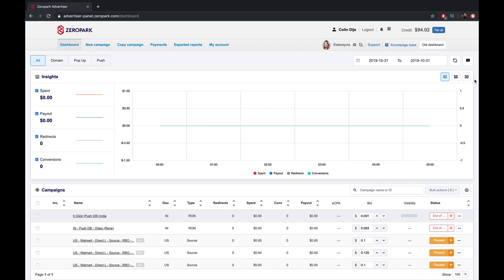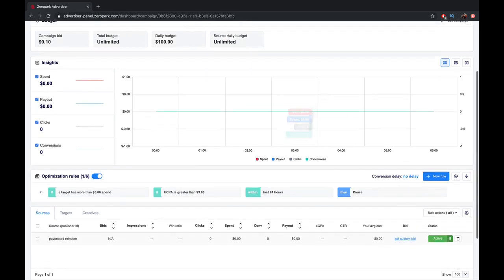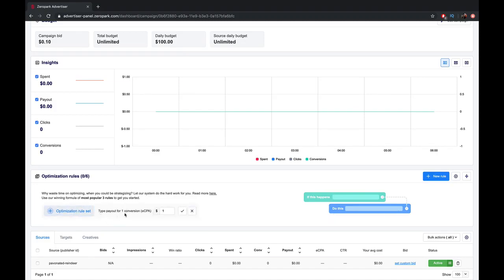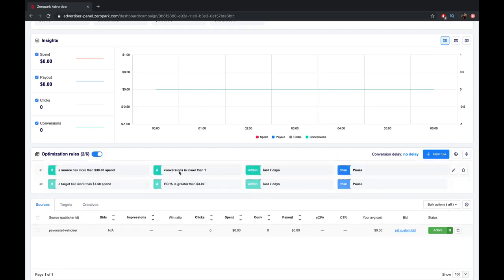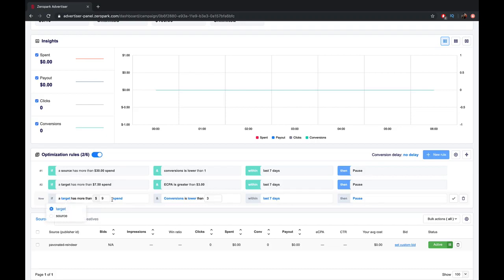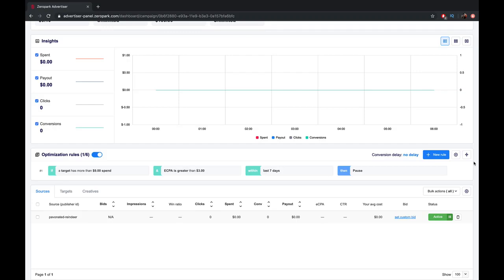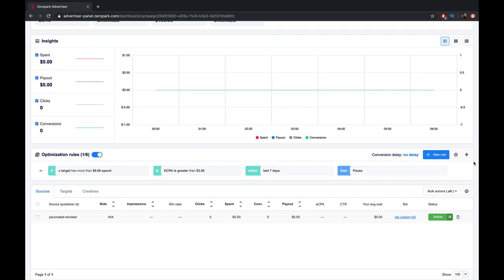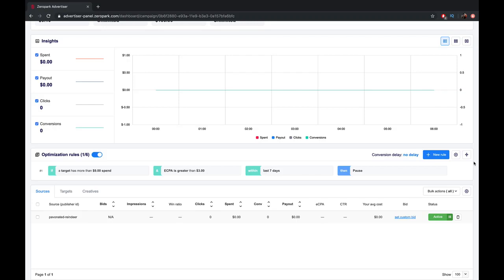Colin Dijs Push Ads Course 2019 - Part 33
How does Rule-Based Atomization work? In this video you will see the Dijs University team managed by Colin Dijs explain how to make money with push ads.

As one of the biggest Push traffic providers, Zeropark offers you Rule-Based Atomization (RBA).

In this video, Colin Dijs shows you how to setup this Rule-Based Atomization on your Push notification campaign. Optimizing your CPA marketing campaign has never been this easy.

This video is part of the Colin Dijs Push Ads Course 2019.

This playlist is the perfect source for learning CPA marketing for beginners.